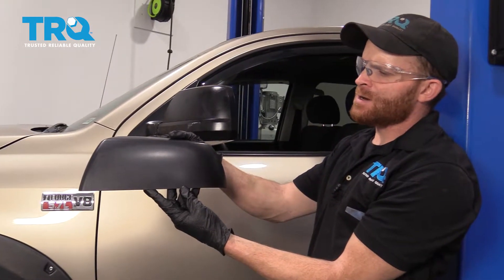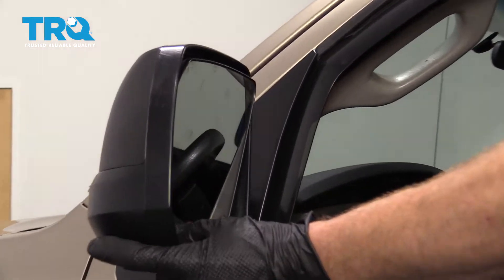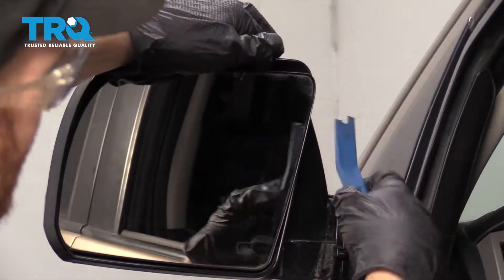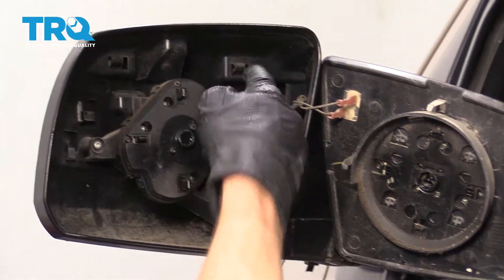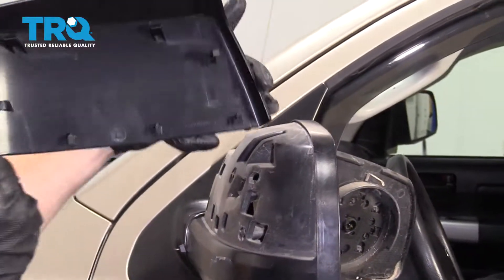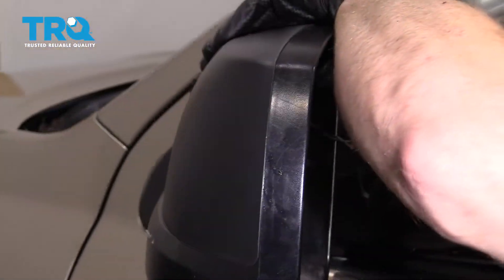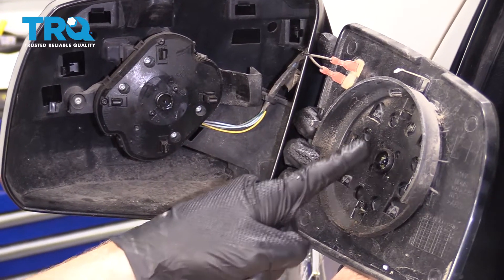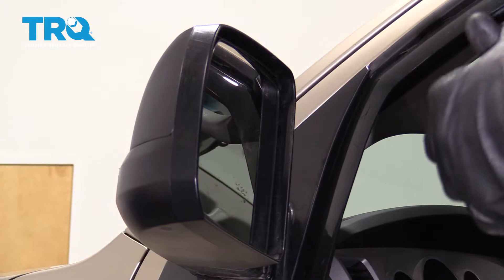How to Replace Side View Mirror Cover 2007-Present Toyota Tundra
When it comes to driving, it’s important to know what’s behind you and beside you. A broken side view mirror could put you at risk of an accident, or ticket! TRQ side view mirrors are engineered to fit your vehicle. This video shows you how to install the driver’s side mirror but the procedure will be the same on either side of your 2007-Present Toyota Tundra.

This repair was done on a 2007 Toyota Tundra SR5 5.7L Extended Crew Cab Pickup 4-Door and the process should be similar on the following vehicles:
2007 Toyota Tundra
2008 Toyota Tundra
2009 Toyota Tundra
2010 Toyota Tundra
2011 Toyota Tundra
2012 Toyota Tundra
2013 Toyota Tundra
2014 Toyota Tundra
2015 Toyota Tundra
2016 Toyota Tundra
2017 Toyota Tundra
2018 Toyota Tundra
2019 Toyota Tundra
2020 Toyota Tundra
2021 Toyota Tundra

Tools you will need:
• Pocket Screwdriver